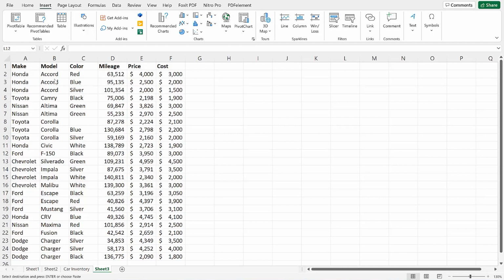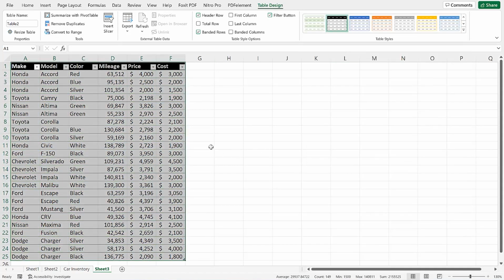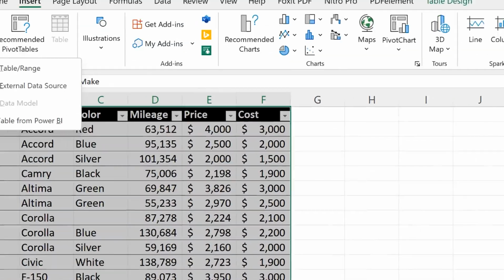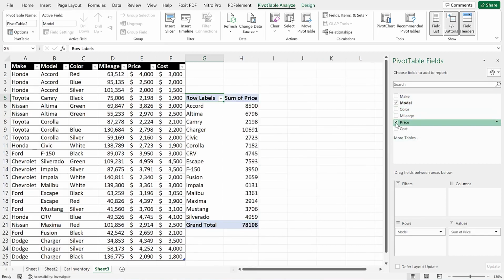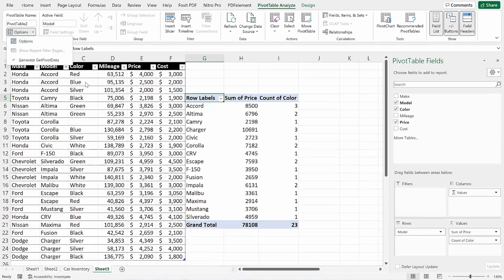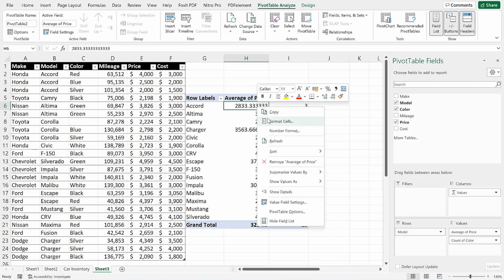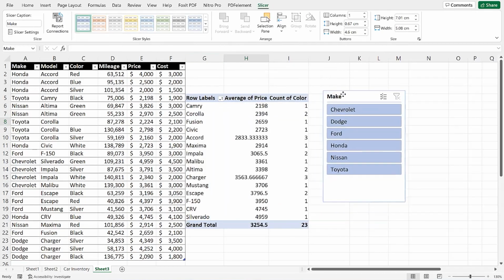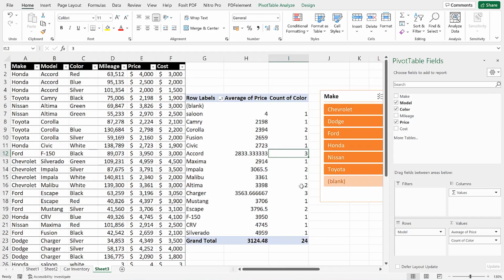How to Create Pivot Tables in Microsoft Excel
In this video, you will learn how to create and manage pivot tables in Microsoft excel.